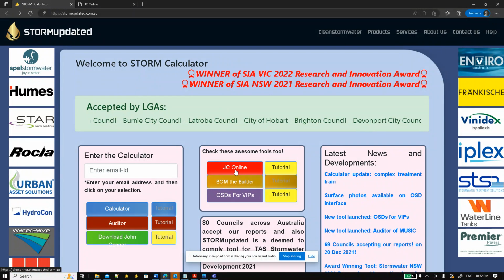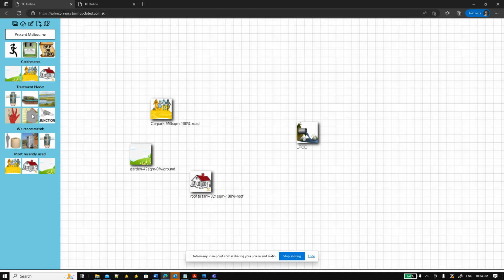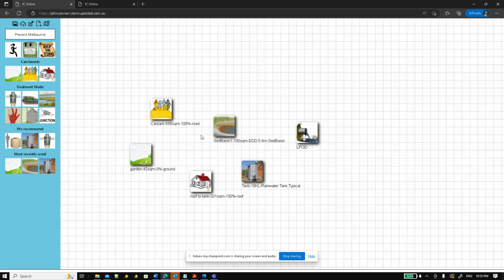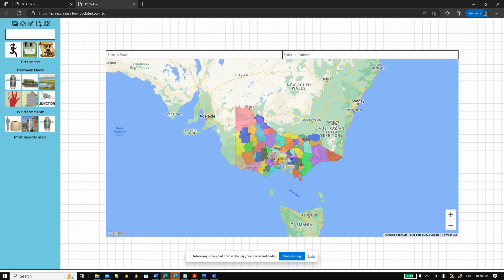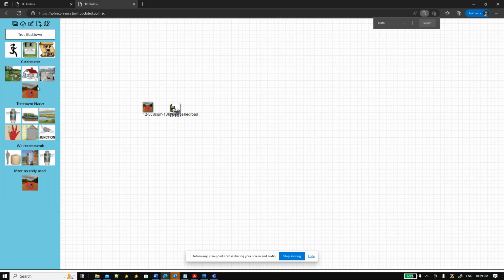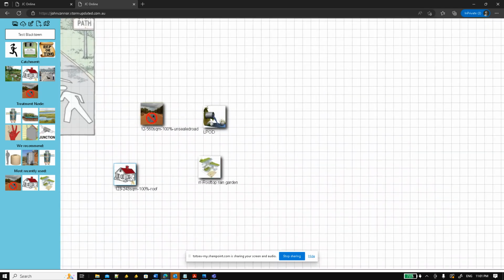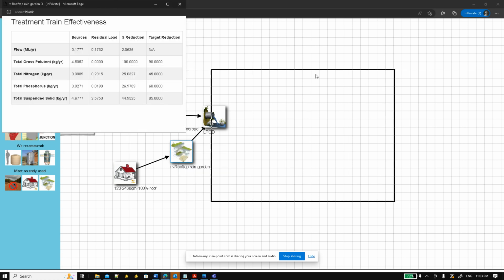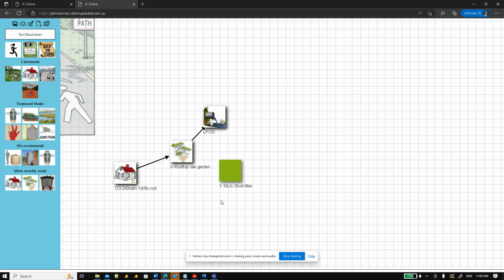How to Use JC online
tutorial on how to use!